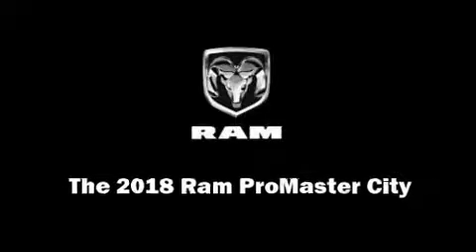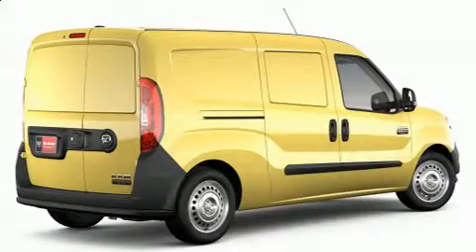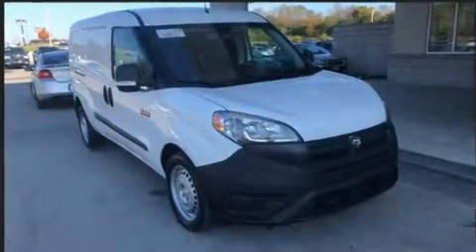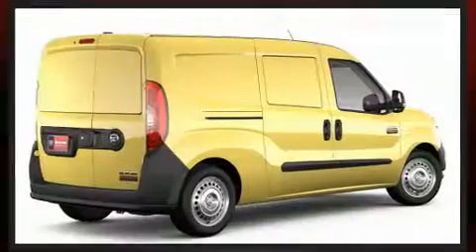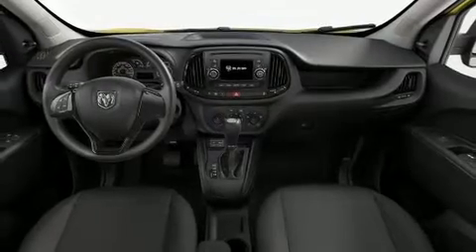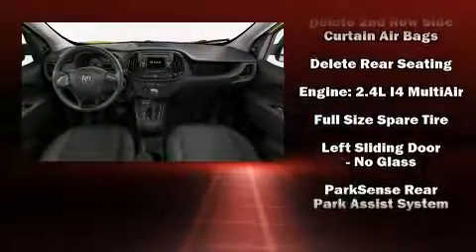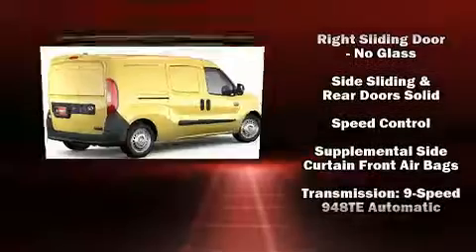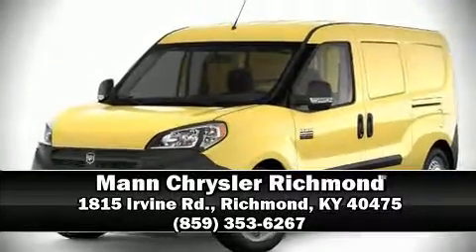2018 Ram ProMaster City TRADESMAN CARGO VAN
1815 Irvine Rd.

Sensibility and practicality define the 2018 Ram ProMaster City. It features an automatic transmission, front-wheel drive, and a 2.4 liter 4 cylinder engine. A wealth of standard features means that you no longer have to sacrifice. Such as remote keyless entry, delay-off headlights, 1-touch window functionality, variably intermittent wipers, a trip computer, front bucket seats, telescoping steering wheel, and more. Storage solutions are integrated throughout the interior, demonstrating thoughtful attention to detail. Side curtain airbags deploy in extreme circumstances, shielding you and your passengers from collision forces. Our sales staff will help you find the vehicle that you've been searching for. We'd be happy to answer any questions that you may have. Come on in and take a test drive!